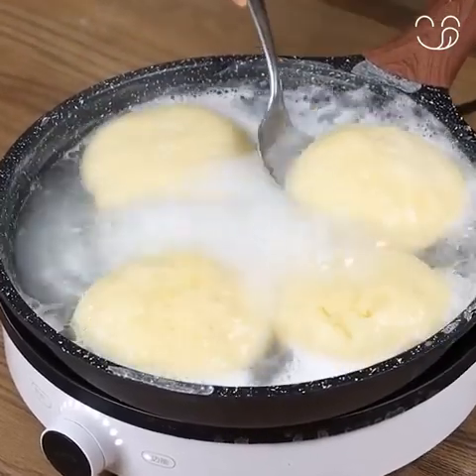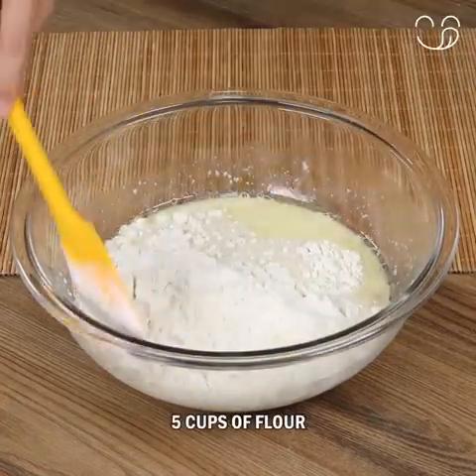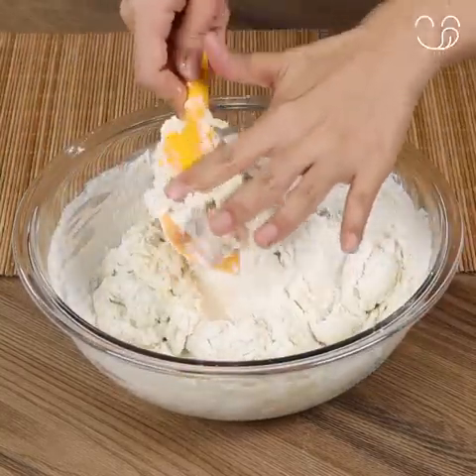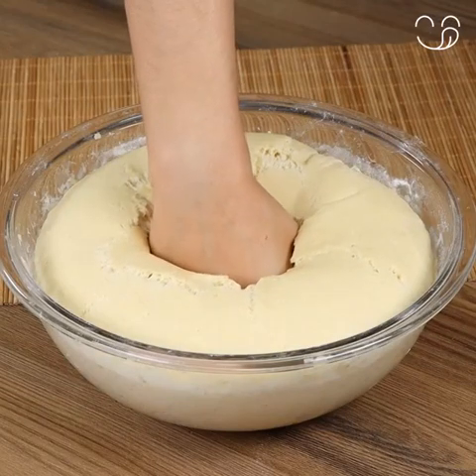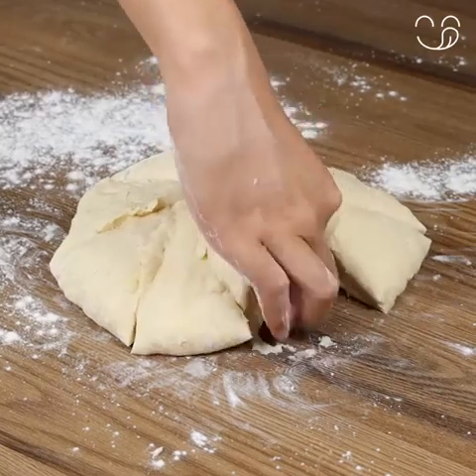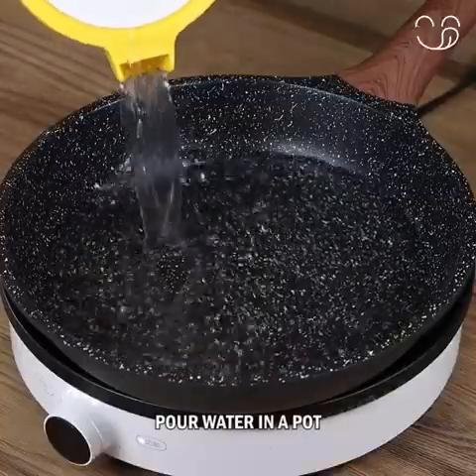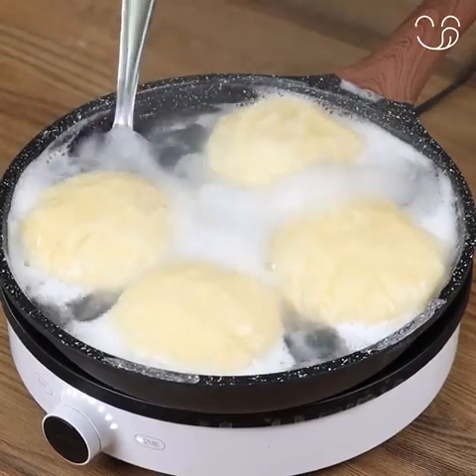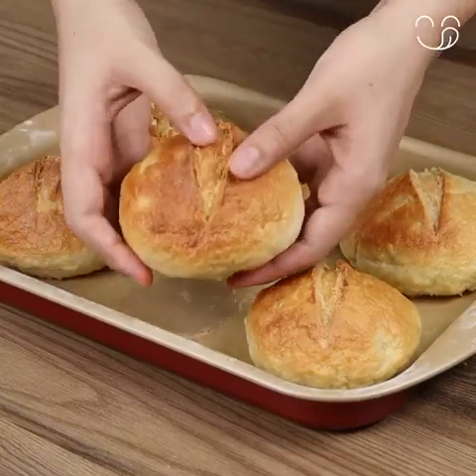Only Bake Bread This Way | The Secret of Bakery | Yum Makers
MOUTH-WATERING RECIPES YOU'LL REALLY LIKE Here you'll find simple exotic food ideas that you will want to try! After watching this video you can cook delicious sausages with noodles, juicy chicken on sticks and spicy meat - I'm sure, your guests will be amazed! As a bonus, we showed divinely delicious pastry ideas you can cook to surprise your family.